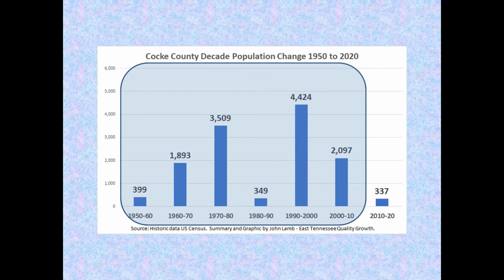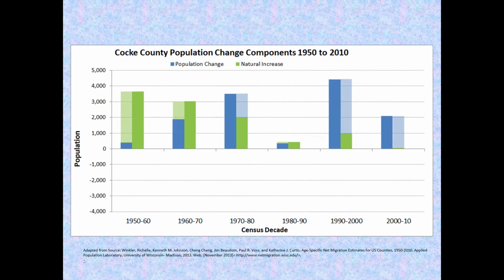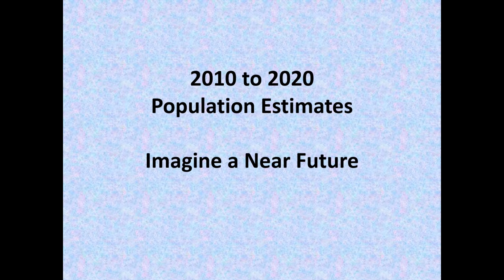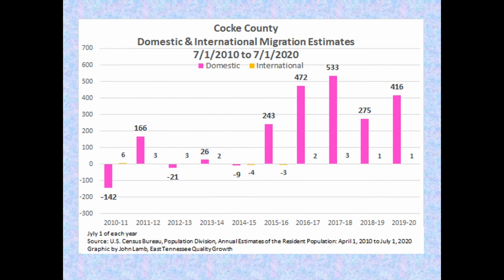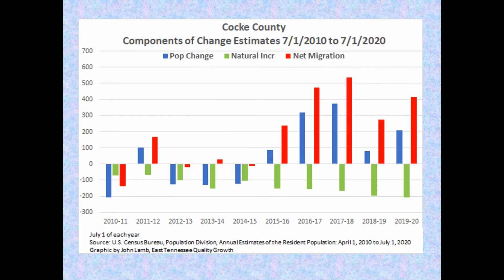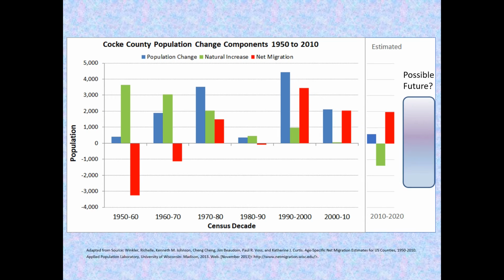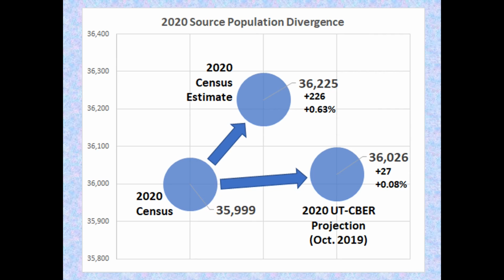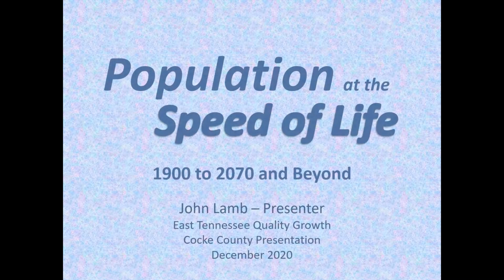Cocke County, Tennessee 2020 Census Count Update and Addendum to Population at the Speed of Life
New 2020 Census Population Counts.  2020 Census counts in context of 1950 to 2020 population growth dynamics, 2010 to 2020 Census Population Estimates, and UT-CBER (2019 vintage) 2020 to 2070 Population Projections.